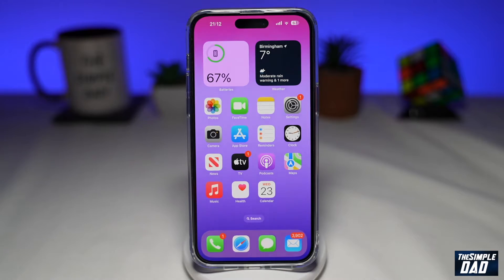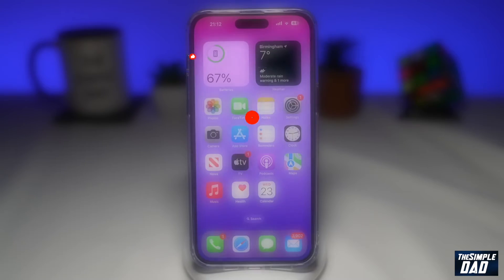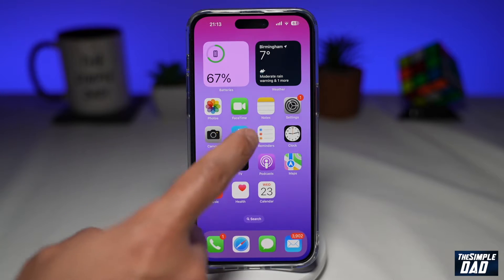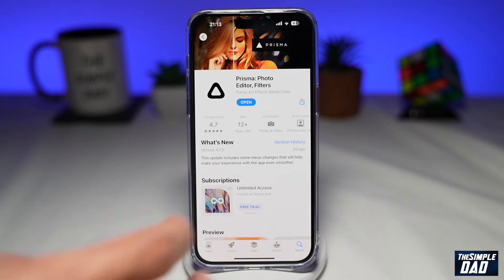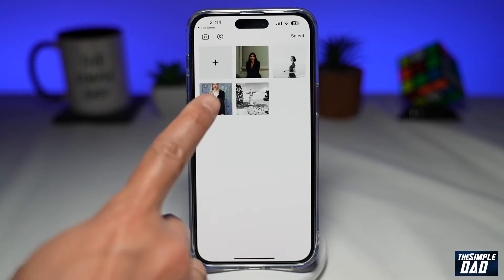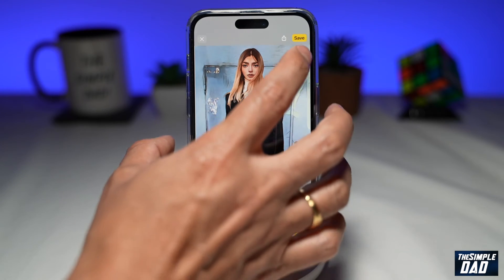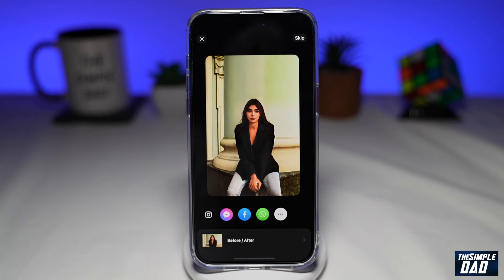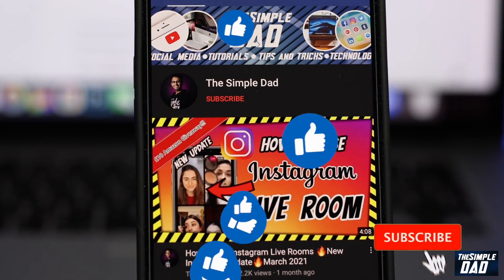How to Make Your Photo into Cartoon Using Prisma Photo Editor 2022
00:00 Intro
00:09 Like or no Like
00:20 How to Make Your Photo into Cartoon Using Prisma Photo Editor